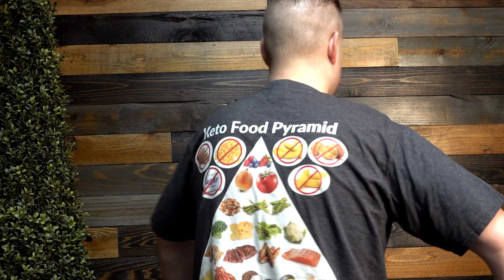100 Days of Keto (Chow) Day 72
This morning I need to go to my dentist and get a crown put onto a tooth, that's fun stuff. I was just there 10 days ago! I did look at my logs and I've lost 4.5lbs since the last time I was there at the dentist, that'll be fun when they ask =) I'm actually down 39.4 lbs from January 2 at this point. I also donned my Zozo Suit this morning and took measurements. I have those in the "Zozo Suit" tab of my experiment spreadsheet, key takeaway: I've lost about 4 inches from my mid-section. I also got my lab results back from the blood test I did in Colorado last week, turns out I'm still alive. My LDL (C and P) have come down quite a lot, unfortunately so has my HDL. I don't really care about LDL but I do care about triglycerides (which are coming down, that's good) and HDL (which should be much higher). I suspect it'll continue down during the remainder of the avocado oil portion and come up drastically when I switch to butter as a fat source.

Yesterday I mixed up the next week's worth of Keto Chow for the Avocado Oil plus MCT oil phase. I'm replacing 15ml of the avocado oil with MCT, so 45 + 15 = 60ml of oil still. I did notice something during our trip to Colorado. When we mixed up the Keto Chow for people to sample, we used a 2-quart pitcher and an immersion blender to mix 3 meals at a time. When I mix up Keto Chow with avocado oil in a blender bottle by hand, just shaking it, the color comes through really strong compared to how it looks with heavy cream. When I mix up Keto Chow with avocado oil with an immersion blender, the oil is emulsified a lot more and it looks really close to the same as the heavy cream. It also has a better texture and doesn't separate out as much. Anyway, that's how I did my mixing yesterday. I would put a little water in the bottom of the pitcher, measure 3 meals worth of the oils and add them, add 3 scoops of powder, add water and blend it up, then add the rest of the water to the 2-quart mark and finish blending it. It was quick and effective. .